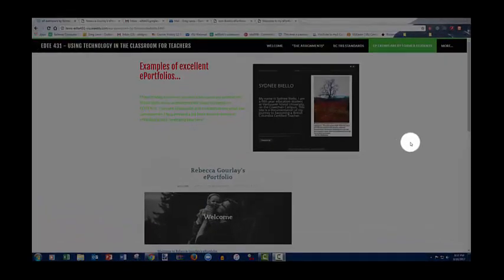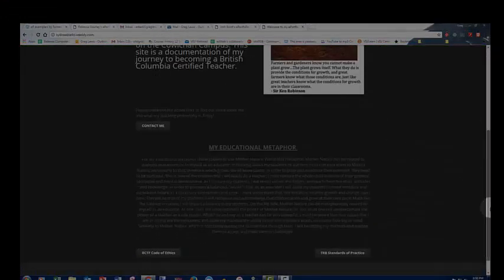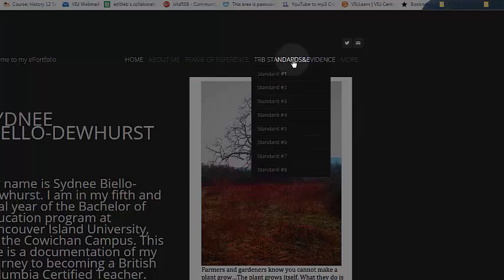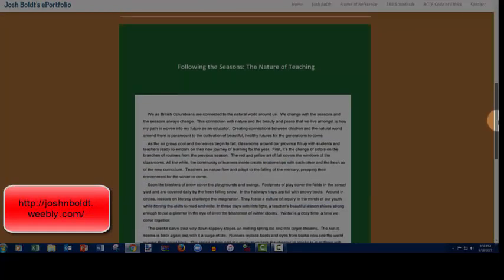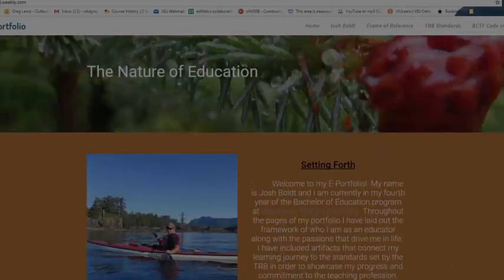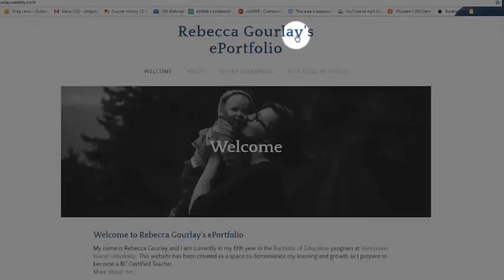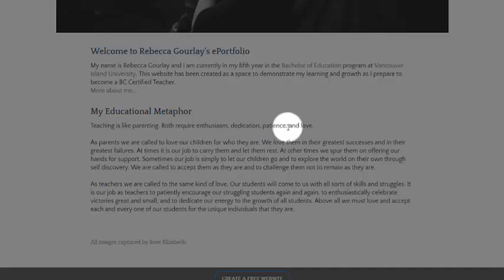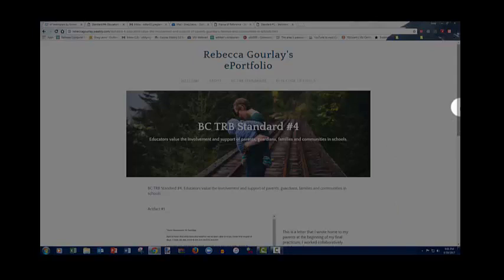ePs and metaphors and themes by Lew